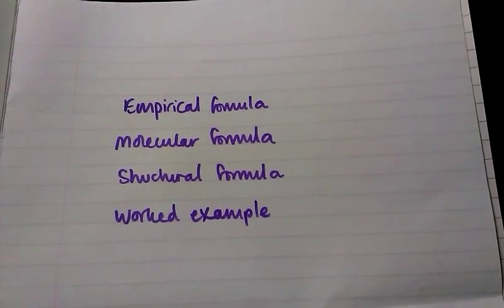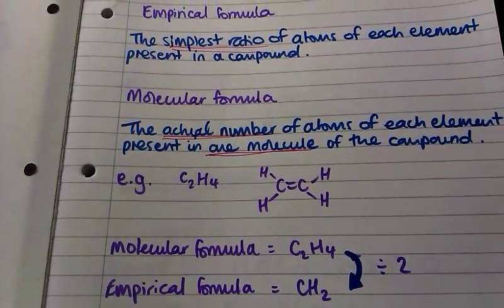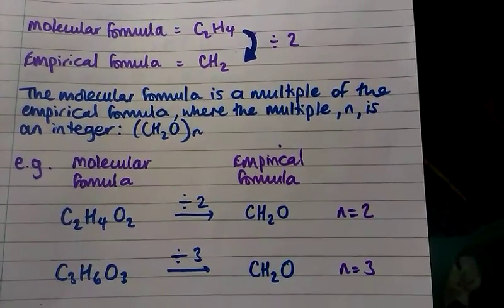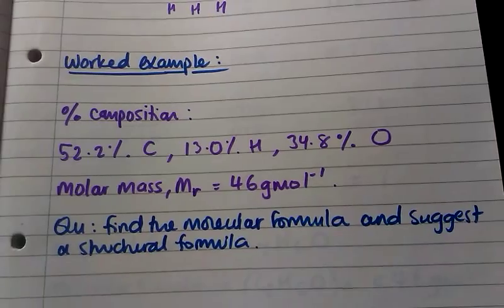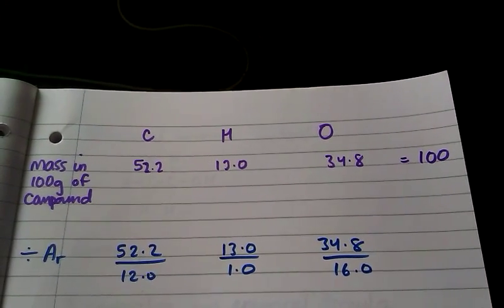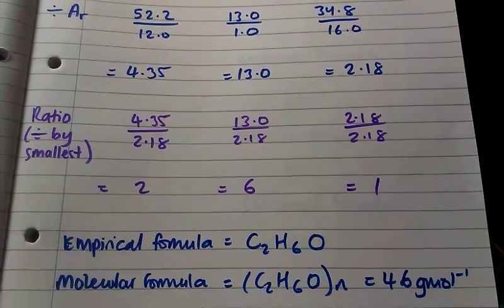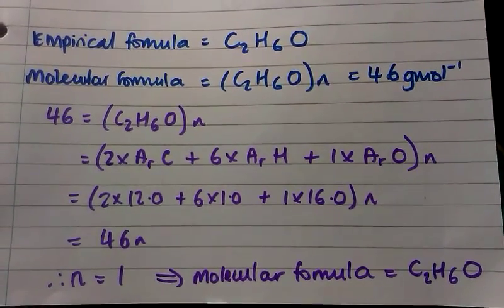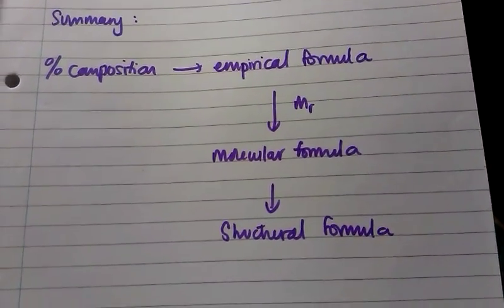Empirical/Molecular/Structural Formulae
Explains what empirical, molecular and structural formulae are followed by a worked example showing how all 3 are used together.